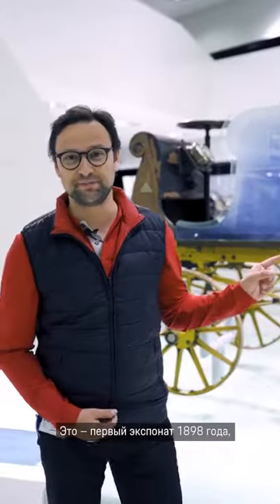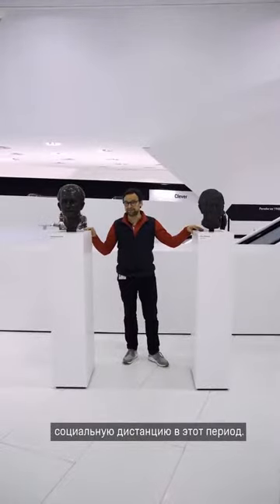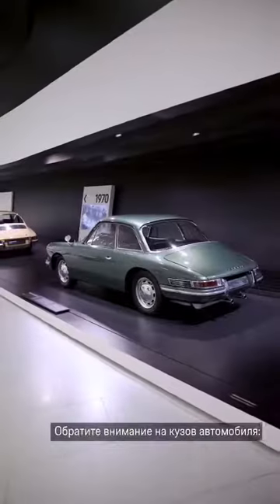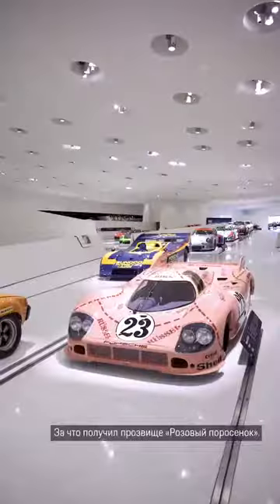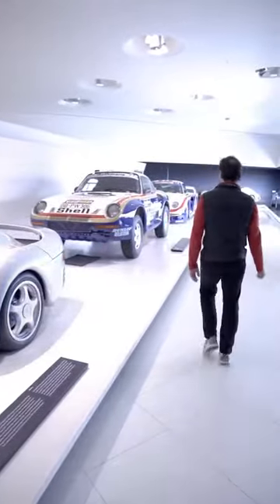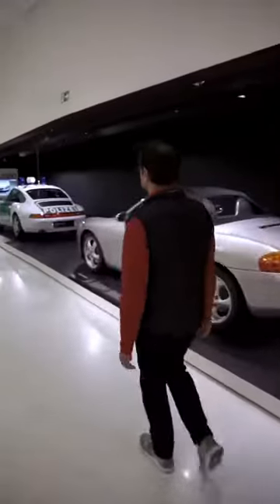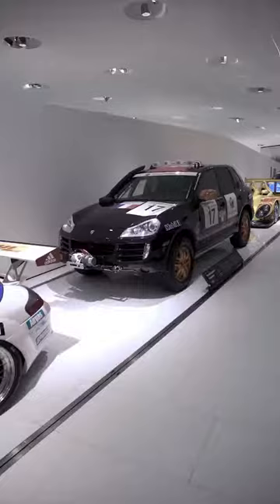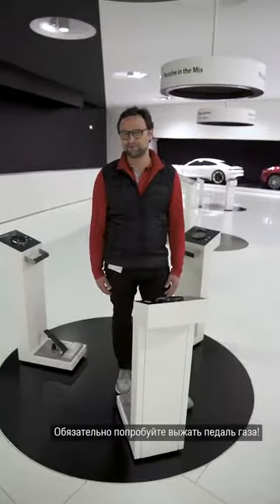Виртуальная экскурсия по Porsche Museum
Porsche Museum Online Tour

В честь Международного дня музеев мы приглашаем вас отправиться на виртуальную экскурсию по музею Porsche в Штутгарте.
Увидеть легендарные модели и узнать о главных вехах в истории компании теперь можно, не выходя из дома.